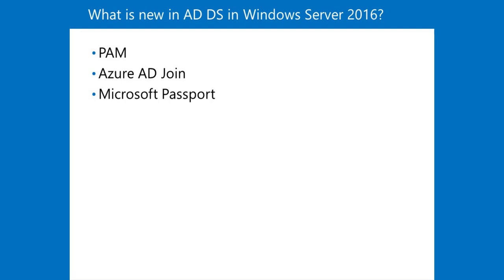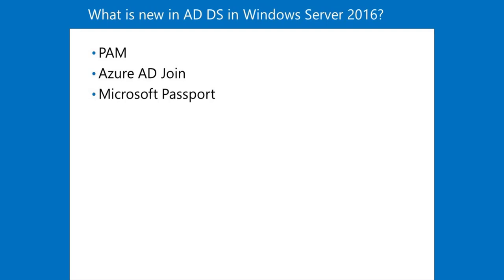What is new in AD DS in Windows Server 2016?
Objectives
After completing this module, you will be able to: